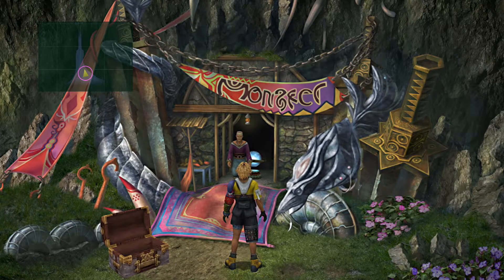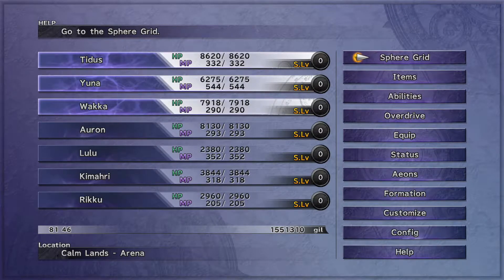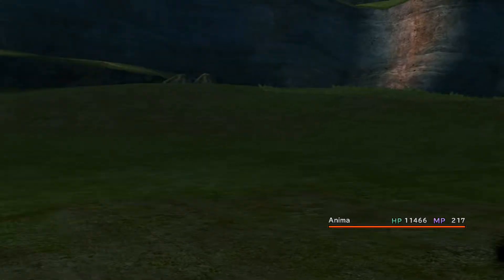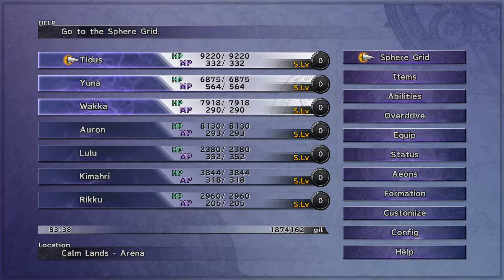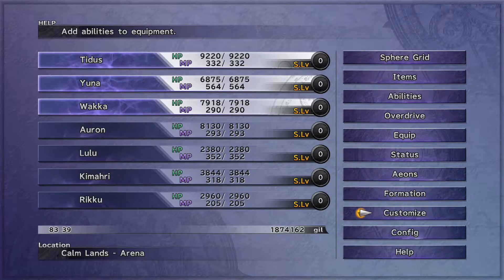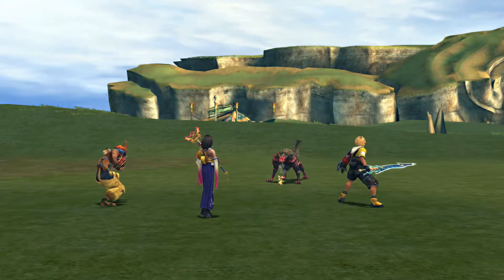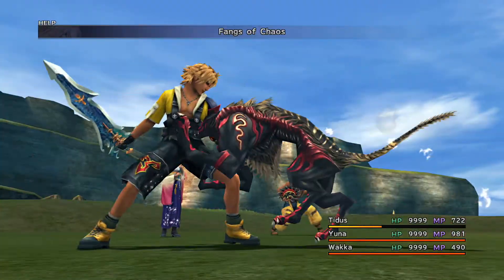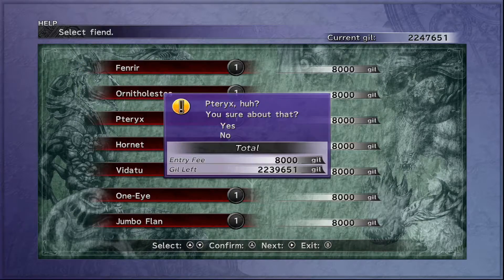Final Fantasy X | #33 - More Boss Monsters!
Join our Pilots Discord!